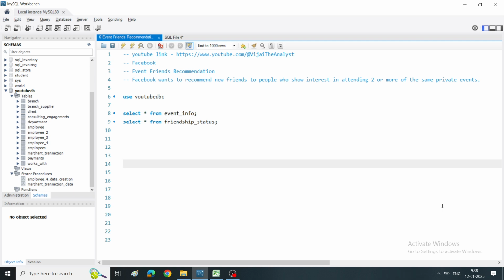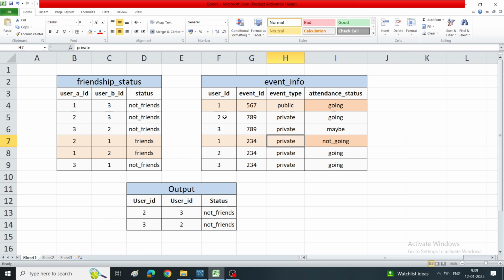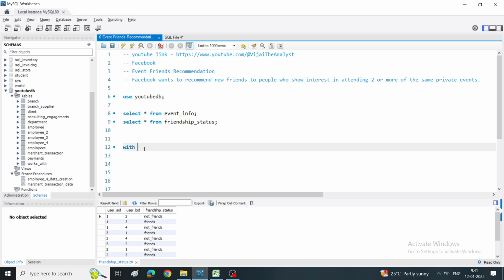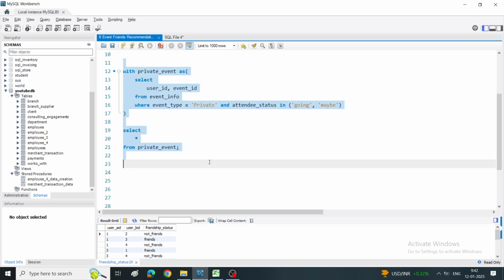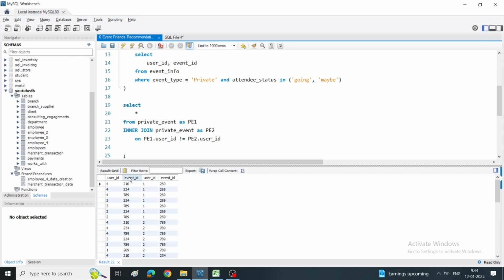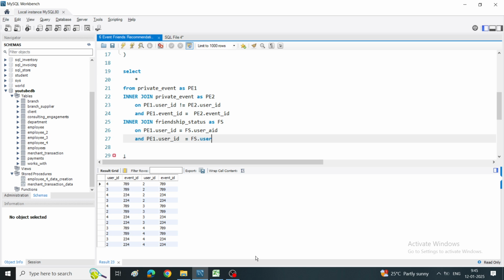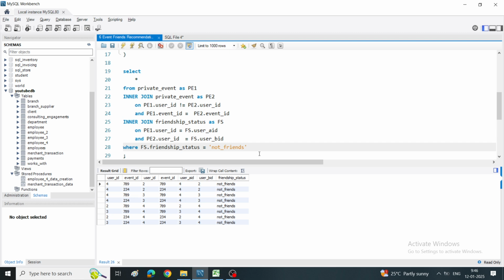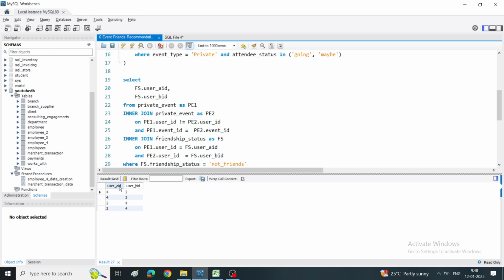Data Analytics - Event Friends Recommendation | Advance SQL Interview Questions | FB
In this video, we will thoroughly explore a real interview question for Data Analytics domain.

Land your dream job with the help of this "Advanced SQL Interview Questions" playlist. We cover the tricky SQL topics interviewers love to ask, giving you the confidence and knowledge to impress. Boost your earning potential and unlock exciting career opportunities. Learn about:

Optimizing queries for maximum performance.
Writing efficient stored procedures and functions.
Mastering advanced SQL concepts like window functions.